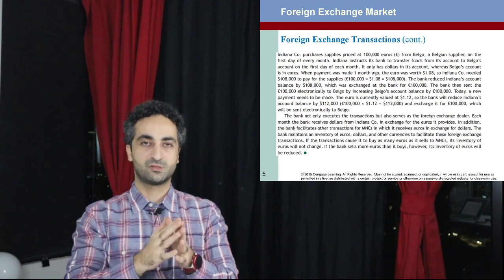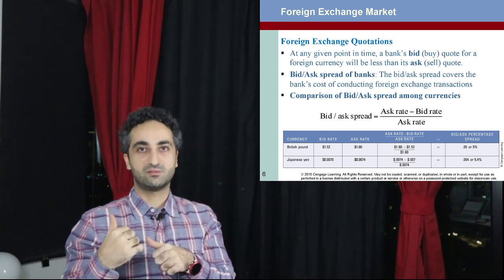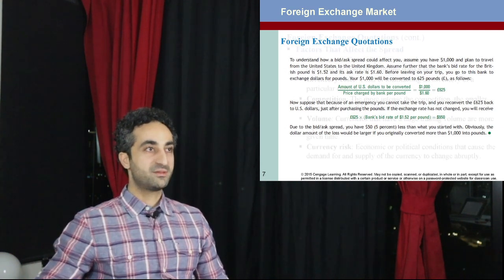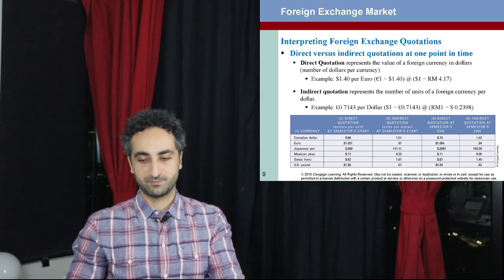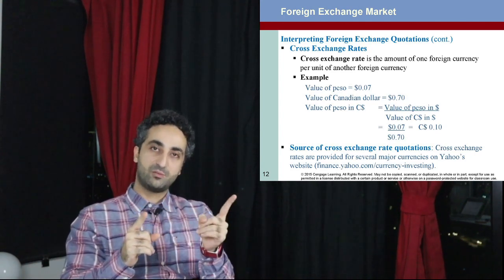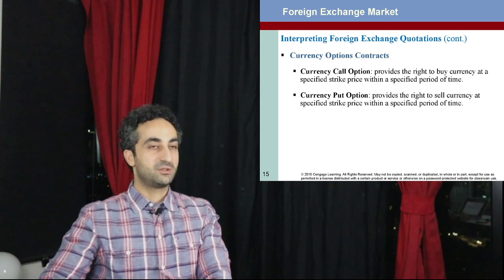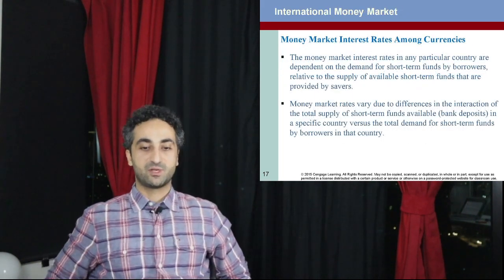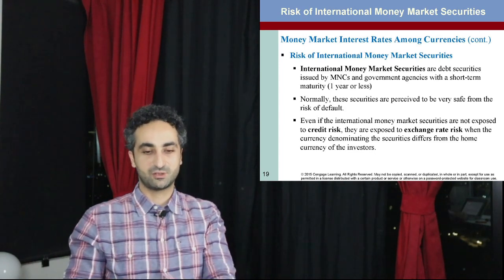International Financial Markets (PART 2)